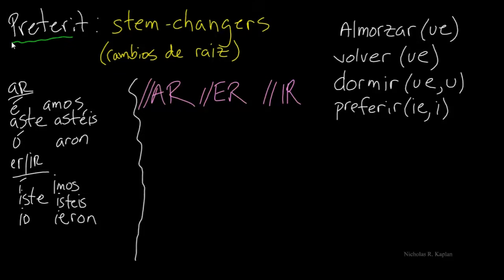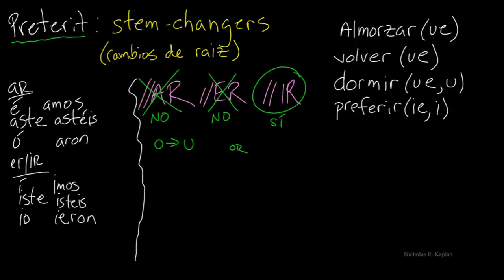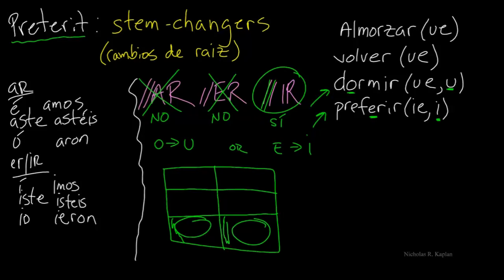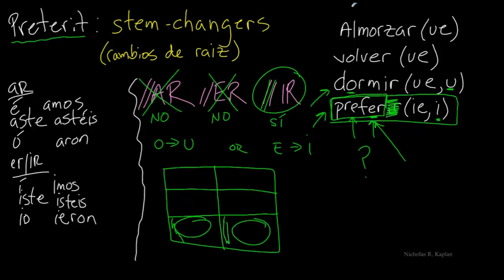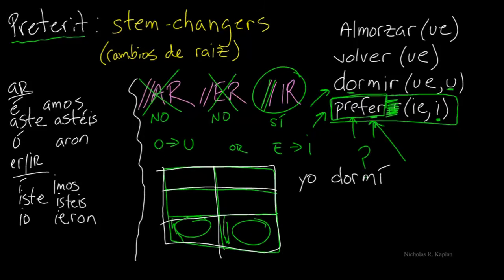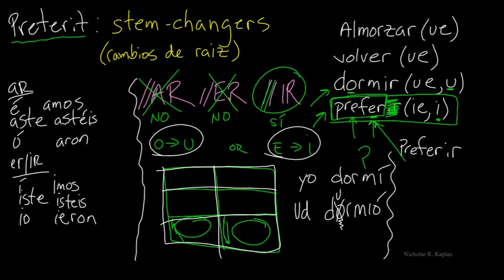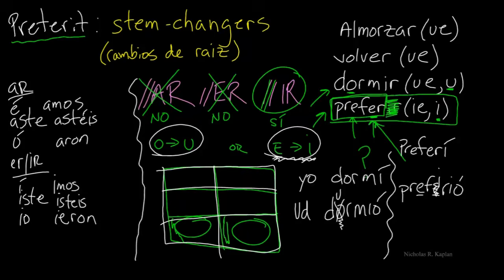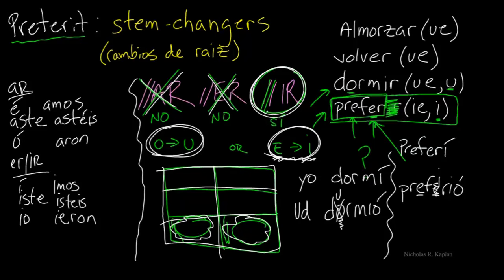Preterit Tense: STEM CHANGING verbs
A quick tutorial explaining how to form (conjugate) stem-changers in the preterit